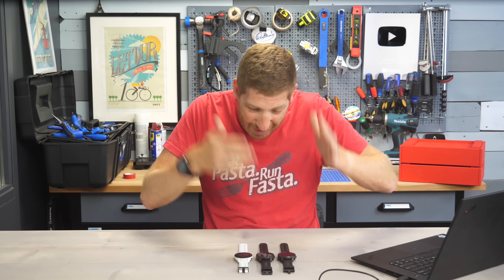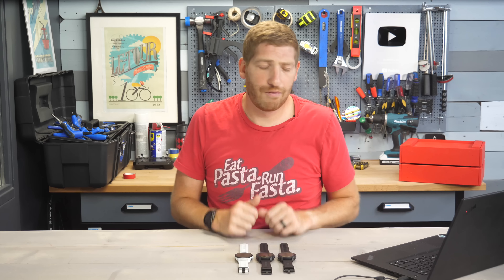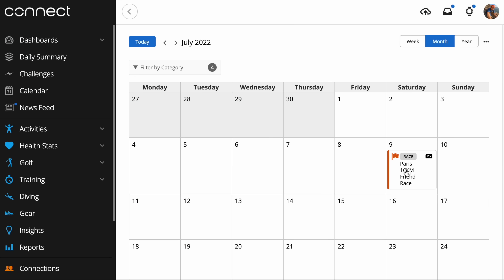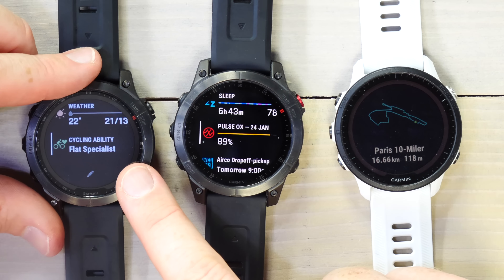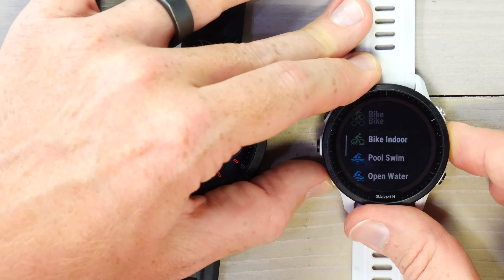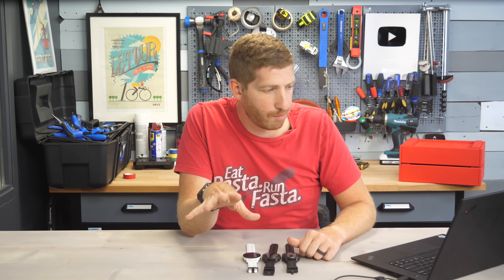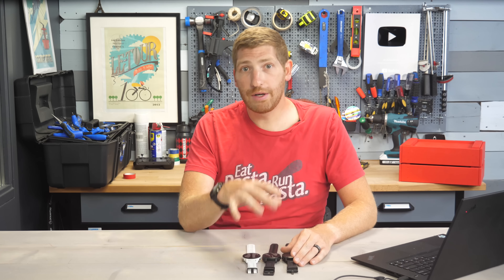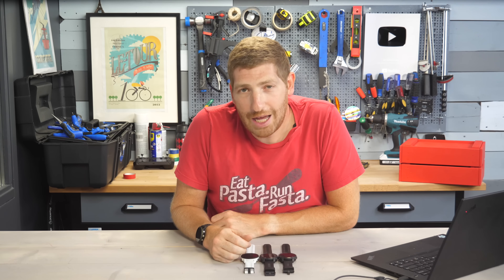Garmin Fenix 7 & Epix Huge Beta Update: The Forerunner 955 Features!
Here's the huge slate of new features on the Fenix 7 & Epix watches that includes almost all the Forerunner 955 features, plus some new Edge 1040 features, plus some totally new features not seen before like SatIQ and Widget Glances into Folders (and more).

The full list from the release notes:

– Added SatIQ support
– Added eBike support
– Added Race Day features (FR955 Feature)
– Added Stocks widget glance
– Added a Reference Point app
– Added widget glance folders
– Added Cycling Ability feature (Edge 1040 Feature)
– Added Golf Virtual Caddie support
– Added categorization to Activity setup
– Added Training Readiness widget glance (FR955 Feature, includes HRV Status)
– Added a power key control menu item for RCT (For new Varia RCT715)
– Added Golf wind speed and direction support
– Added ability to disable temperature recording for an activity
– Added support for Run Power when paired with a compatible accessory (FR955 Feature)
– Added multicolor support to Climb Pro graphs for non-biking activities
– Added a “What’s New” screen to call out new features in software updates
– Added a watch face chart data fields for battery level and floors climbed
+++ Another 27 lines of bug fixes and feature improvements/tweaks